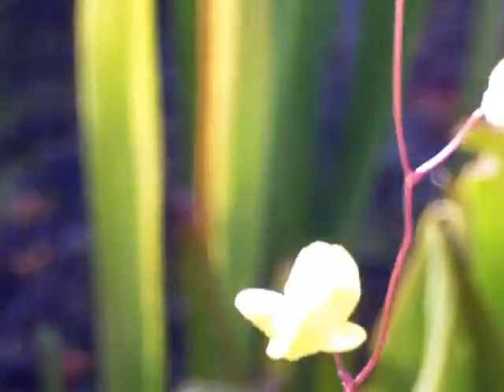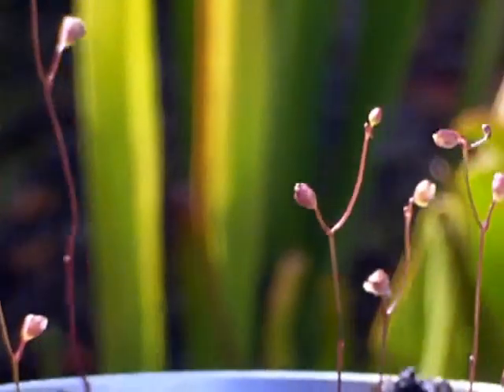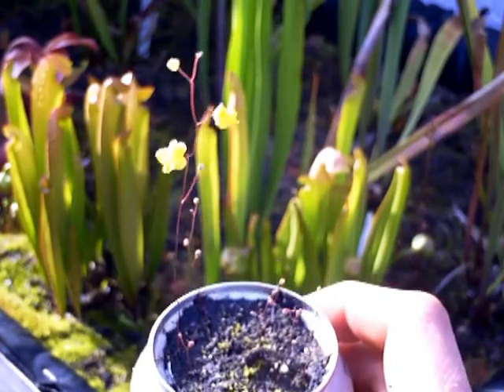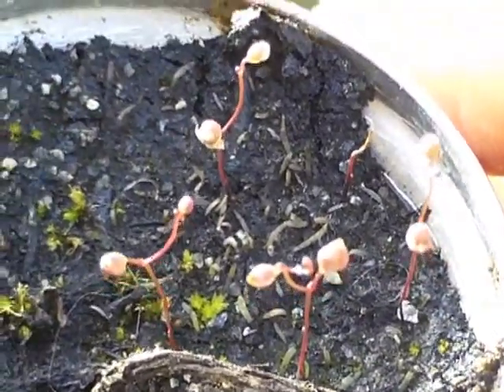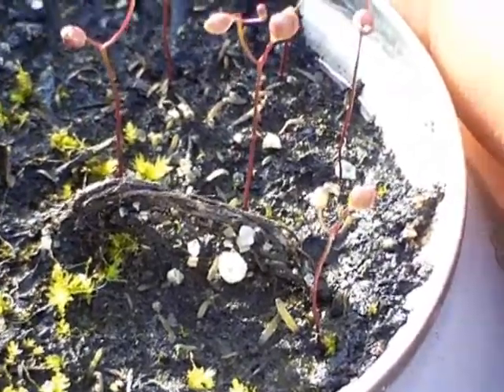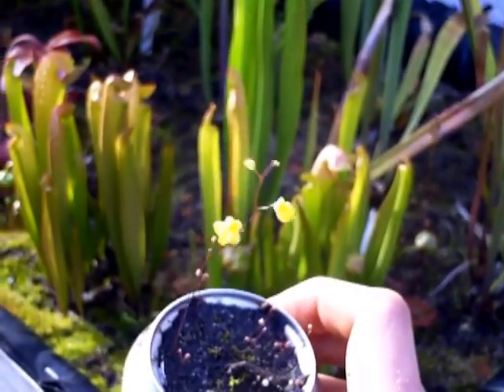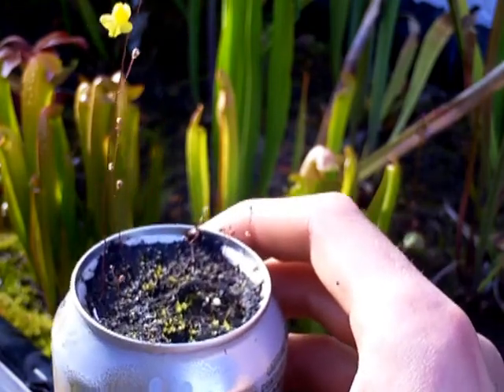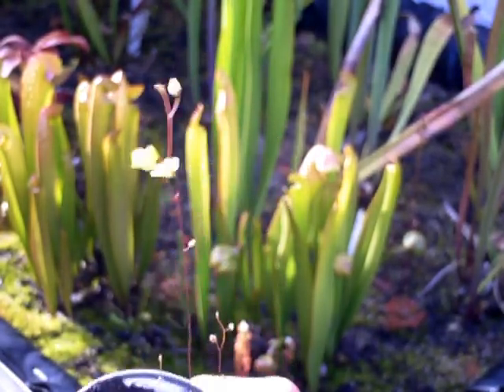Utricularia Subulata: An Unobtrusive Weed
This plant creeps ninja-stealth through carnivorous plant collections until it flowers, at which time it becomes recognizeable. A pretty, easy-to-grow, unobtrusive utricularia--U. subulata should be better-appreciated.